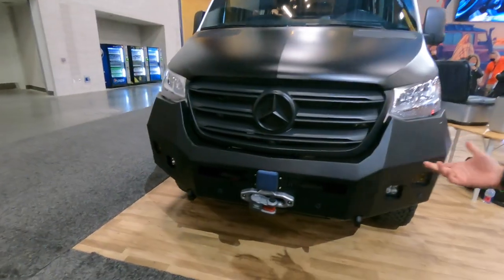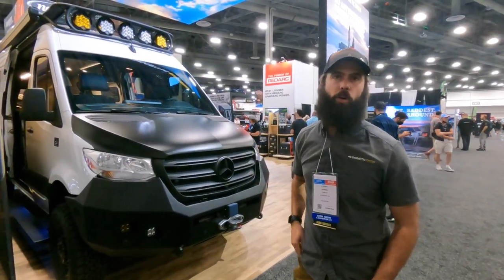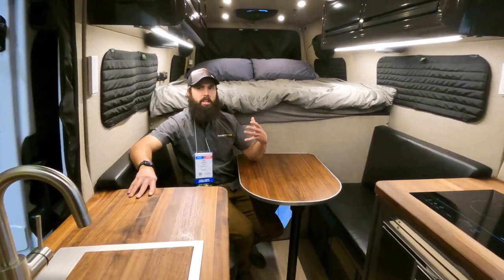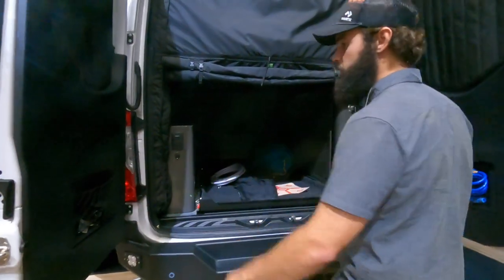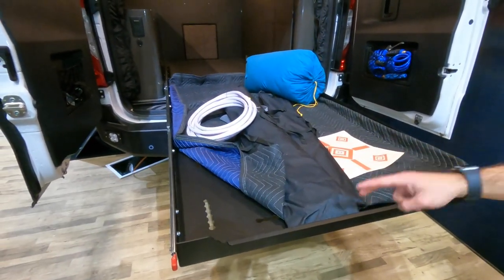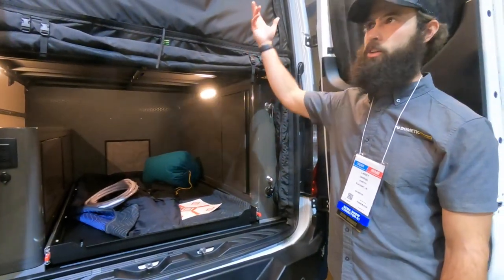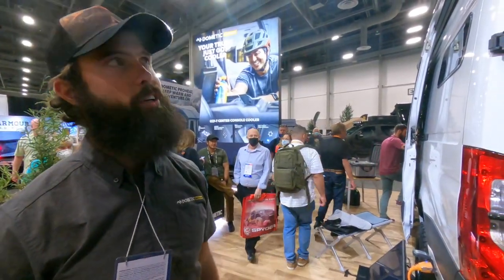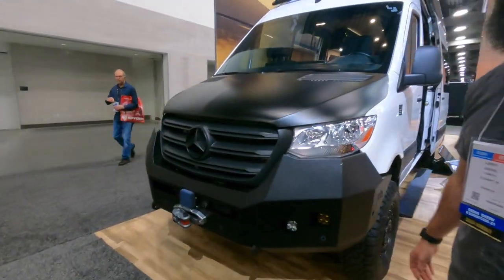Tourig adventure van at the a Dometic booth at SEMA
Larry from Dometic was nice enough to show me his personal adventure van that he had on display at the 2021 SEMA show in Las Vegas Nevada.

I have to admit it was one of the nicest vans I had seen especially with its pickup truck sized garage under the bed in the back. That was impressive!

Here are some of the cameras I use to get the high quality buttery smooth video you see on my channel. I love the DJI OSMO action because it has image stabilization (no 3 axis gimbal needed and a front facing screen) And its affordable!!!

insta 360 ONE X2 (360 degree camera) This is how I get those chase views on the bicycles.

All my videos comply 100% with Youtube's firearms policy. Nothing illegal is featured.